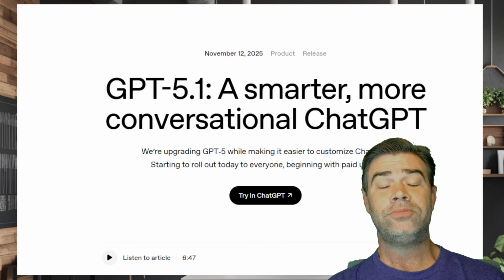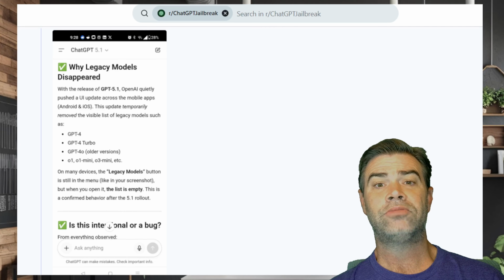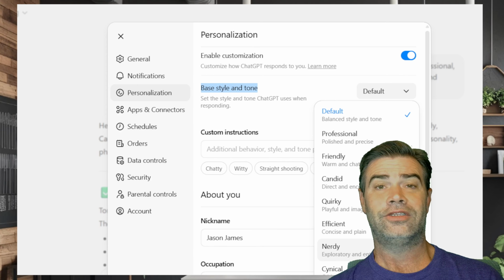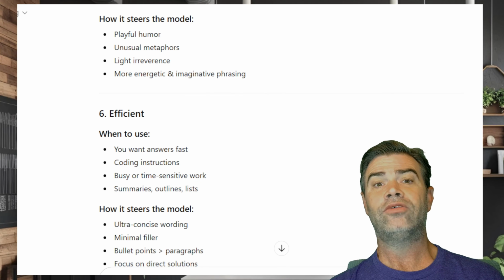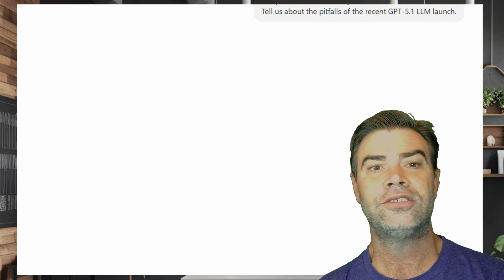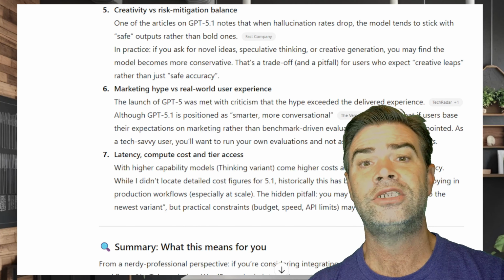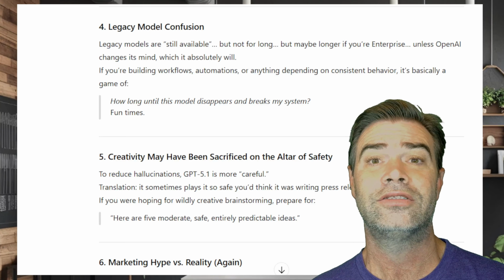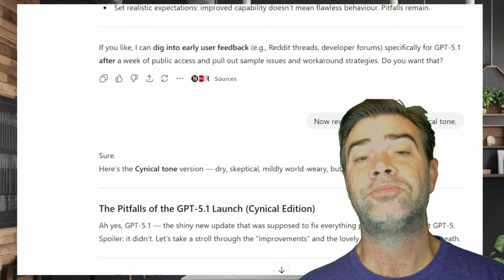GPT-5.1 Breakdown: The Good, The Bad & Why Android & Reddit Users Are Furious (Again)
OpenAI just launched GPT-5.1 — promising faster responses, smarter reasoning, and brand-new tone controls — but the rollout is already causing major frustration across the Android community… again.

In today’s Useful AI Hacks AI News report, we take a deep dive into what went wrong, what actually improved, and why 3.3 billion Android users worldwide, woke up to find their Legacy models missing, just like what happened during the GPT-5 rollout on August 7, 2025.

If this feels familiar… that’s because it is.

The latest rollout from OpenAI, GPT-5.1 was plagued with problems:
🚨 Many Android users are reporting that their entire lineup of Legacy models (GPT-4o, GPT-4.1, GPT-3.5, etc.) suddenly vanished from the ChatGPT model menu right after the GPT-5.1 update rolled out. This is the second time in a few months that OpenAI has released a major model update and unintentionally caused a temporary lockout of older models on Android.
🚨Confusion around whether models were removed, hidden, or temporarily unavailable
🚨A repeat of the GPT-5 model picker fiasco from August 2025
🚨Inconsistent availability depending on region and device
🚨Unclear communication during the rollout
🚨Mixed signals about whether the “Show Additional Models” toggle affects visibility

We break down what’s happening, why this bug keeps resurfacing, and what you can expect next as OpenAI stabilizes the deployment.

🚀 Despite the rocky rollout, GPT-5.1 does bring real upgrades that many users will appreciate:

✓ Tone & Style Customization (Major Update)
✓ You can now choose from eight built-in tone presets and even blend tones together, giving creators, educators, and professionals unprecedented control over ChatGPT’s communication style.
✓ Faster Response Times

GPT-5.1 Instant now delivers noticeably quicker replies, while GPT-5.1 Thinking allocates more internal reasoning for complex tasks. All without slowing down simple prompts.

✓ Offering Smarter Adaptive Reasoning

The model now automatically decides how deeply to “think” based on your prompt, reducing unnecessary delay while still offering strong analysis when needed.

✓ Better Coding & Developer Features

Developers get Updates as Well:

✓ Improved reliability in multi-step coding
✓ Better debugging explanations
✓ New apply_patch tools
✓ Longer prompt caching (now up to 24 hours)

These enhancements make GPT-5.1 far more suitable for real engineering workflows.

✓ All Shall Receive a More Natural Conversational Feel

OpenAI re-tuned the model to fix complaints that GPT-5 felt flat or robotic.
GPT-5.1 aims to feel more “human,” more helpful, and easier to talk to across long conversations.

Have you been affected by this latest rollout of Chat GPT-5.1?
Did you lose access to legacy models or any other properties?

Want to Learn More About GPT-5.1? Official Resources Below:
🔍 OpenAI – GPT-5.1 Overview

Welcome to *Useful AI Hacks*, your ultimate daily destination for the latest AI advancements and tech innovations that empower you to work smarter, live better, and reclaim your time! We dive into cutting-edge *artificial intelligence* breakthroughs, *machine learning* trends, and practical *automation hacks* designed to simplify your daily life.

Whether you're looking for tips to boost productivity, streamline tasks with AI, or curious about how *smart technology* can enhance your hobbies and free up more time for travel, movies, family, and fun, we’ve got you covered. Our easy-to-follow guides, expert reviews, and real-world demonstrations show you how to harness the power of AI to achieve more every day.

Stay ahead of the curve and make the most of your time with *Useful AI Hacks* where technology meets lifestyle!

Elevate your AI Skills and career to the next level.

If this breakdown helped you understand what’s actually going on with the latest ChatGPT version, GPT-5.1

Share it with your fellow creators,
So, you don't miss the next Useful AI Hacks AI News update!

Want the full AI News Journey experience? Start from the beginning and catch every episode of our Daily AI News & Useful AI Hacks! Watch our dedicated playlist here to stay up-to-date on everything going on in AI.